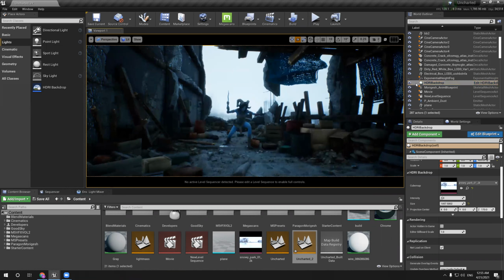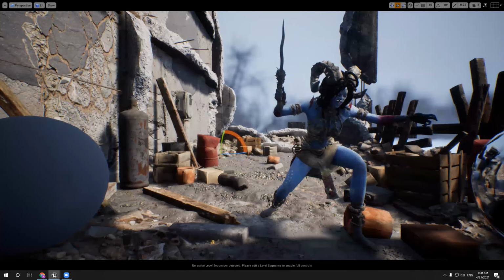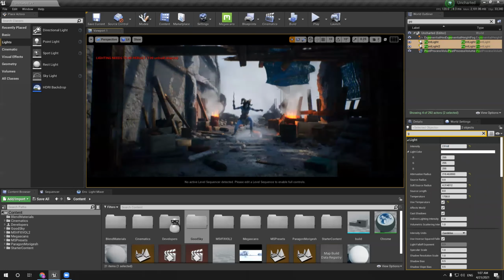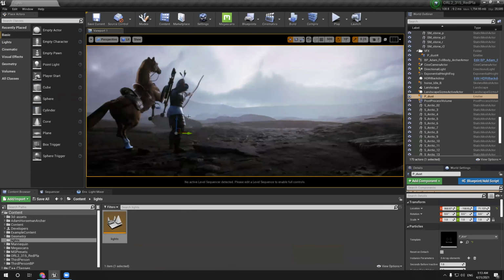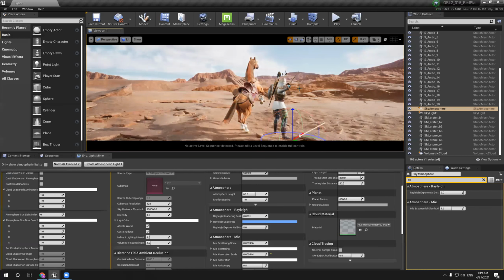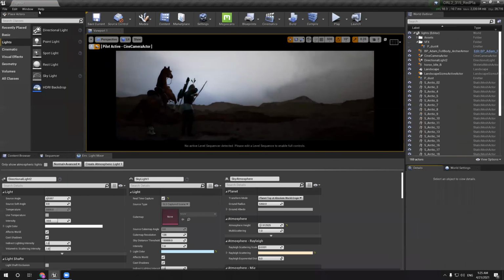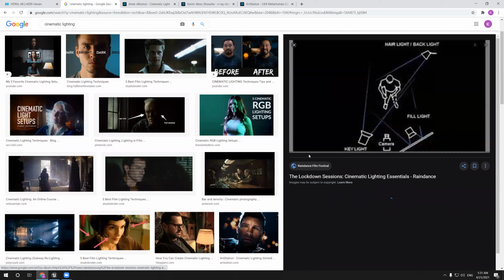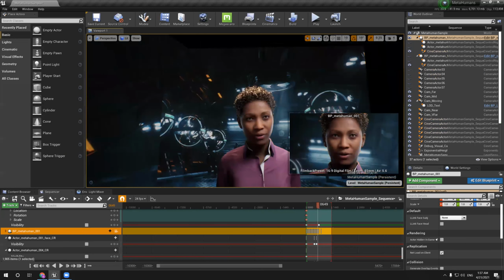UE4: Setup Lighting Easily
Hello Everyone,
this's my new tutorials i show you how you can set up your lighting easily in unreal engine,